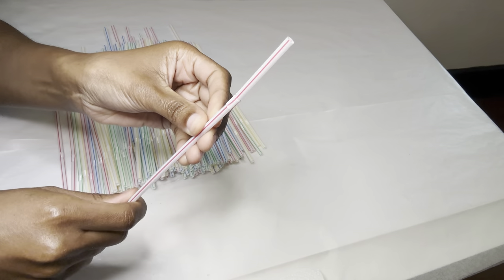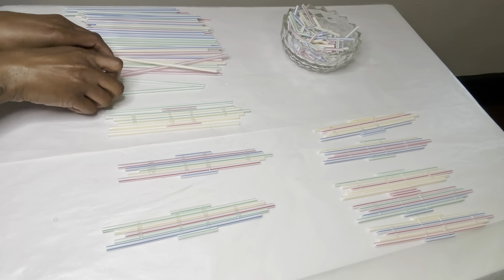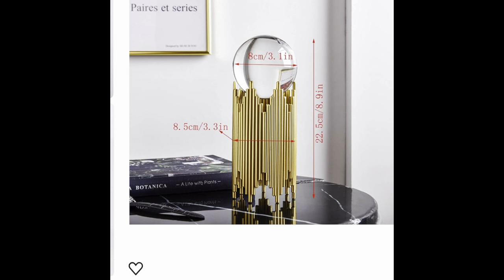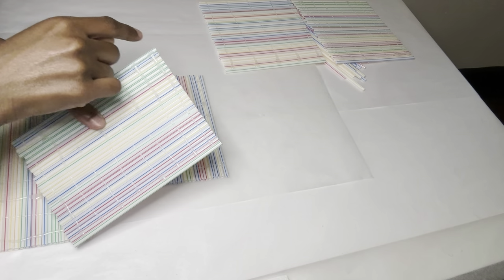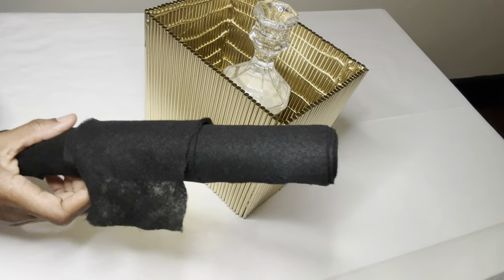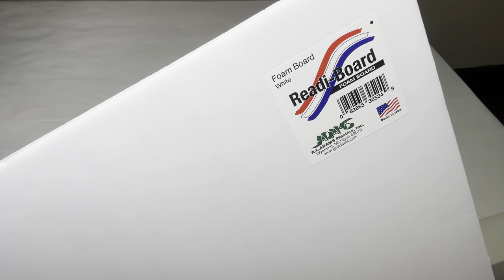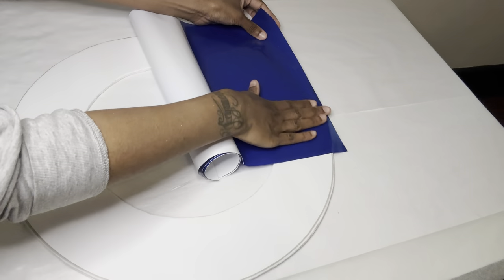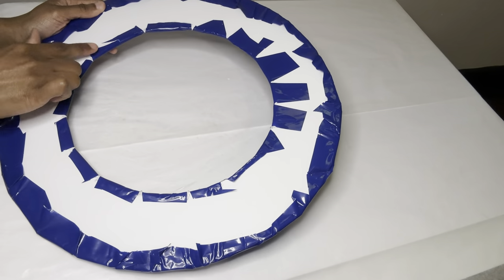This Video Will Make You Want These Straws! || Dollar Tree DIY's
This video will make you want these straws! I made very creative DIY crafts using straws that I purchased from Dollar Tree. This video will definitely make you want to stock up on these straws. You can make so many beautiful projects using these straws rather it be DIY table decor or DIY wall decor. All projects are budget friendly and as you can see from the video, these DIY projects brings a unique look to my home decor. Inexpensive Dollar Tree DIY's you need to most definitely try. Comment which one is your favorite. Straw crafts

⏰⏰ Time Stamps ⏰⏰

00:00 Introduction
00:11 Begin project #1
01:59 Spray paint
02:19 Decorate
02:52 Final look to project #1
03:09 Begin project #2
05:08 Spray paint
05:32 Decorate
06:05 Final look to project #2
06:17 Begin project #3
06:54 Spray paint
07:13 Trace and cut foam board
08:04 Decorate
11:08 Final look to project #3

✨ITEMS USED ⬇️

Straws, Gemstones, Clear Christmas Ornament, Felt Roll, Candle Holders, Clear Acrylic and Blue Gems, Jewel Border Stickers, Foam Board, Vinyl Blue Glossy Paper, Beaded Necklaces, 16” Tray, Wreath      (Dollar Tree)

Gold Metallic Spray Paint, Sander    (Home Depot)

Clear Spray Paint Sealer/Exacto Knife     (Michaels)

Silver Sparpie/Hot Glue Gun/Glue Sticks    (Dollar General)